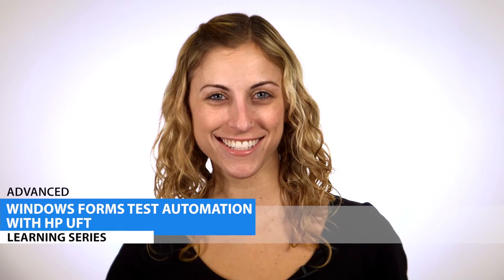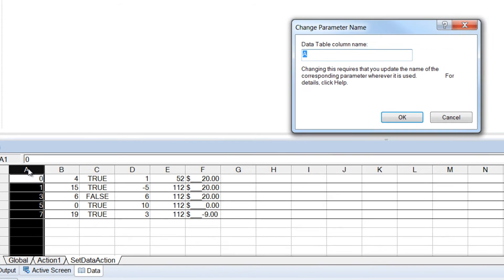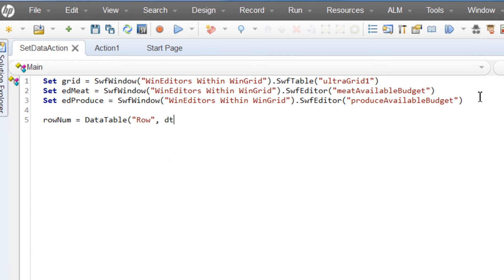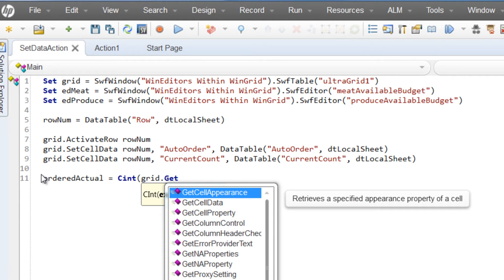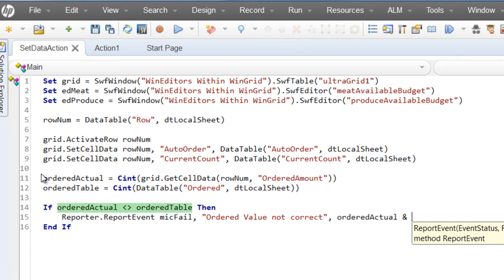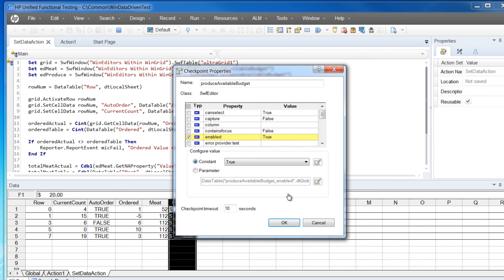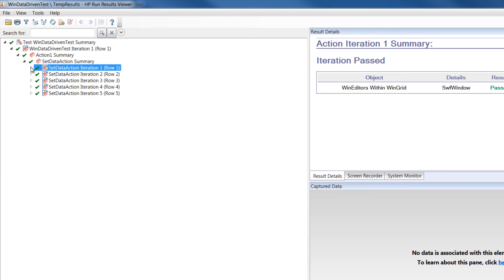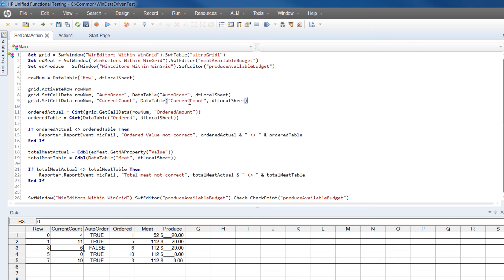Windows Forms Test Automation with HP UFT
In this video, you'll learn how to implement a data driven testing scenario with Windows Forms Test Automation with HP Unified Functional Testing. We'll be using HP's excel like Data Pane to iterate through multiple test cases while re-using the same base code.